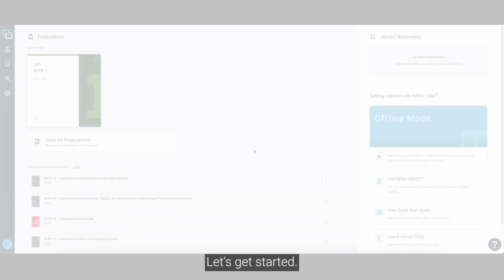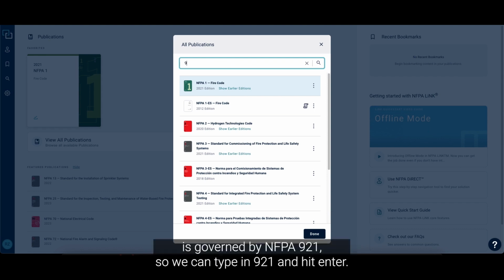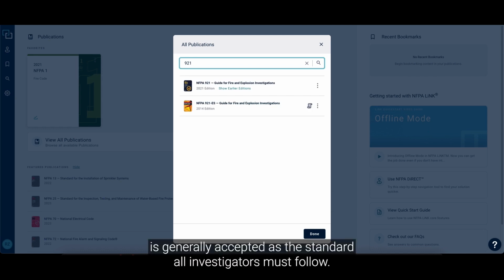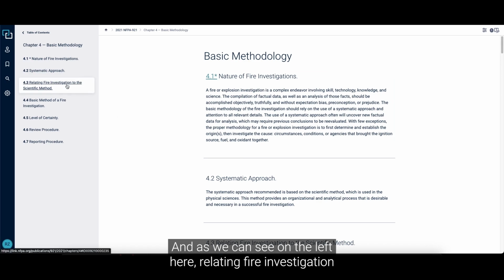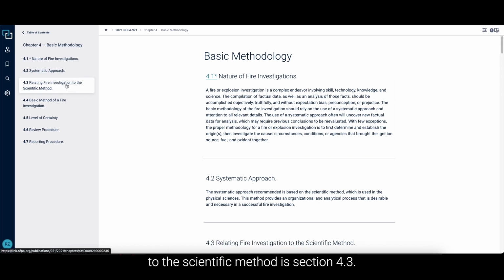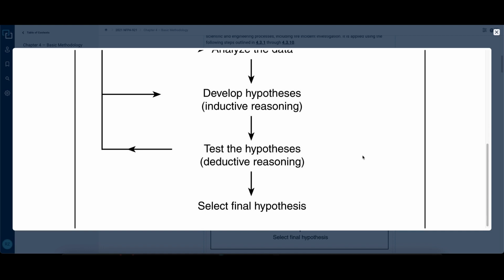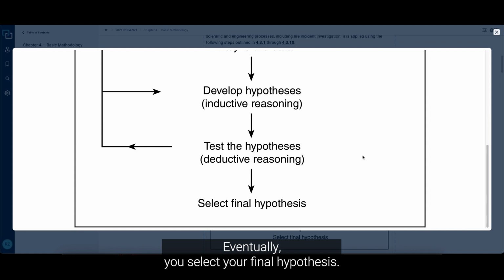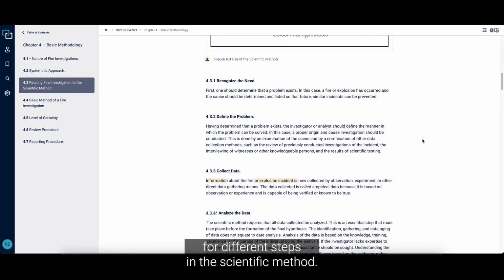How Is the Scientific Method Discussed in NFPA 921?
Welcome to the NFPA LiNK® YouTube channel, which answers key questions or challenges related to electrical, fire, and life safety.

With easy-to-use digital access to NFPA® codes and standards, NFPA LiNK is your window to productivity.

In this video demonstration, you’ll learn how to quickly navigate to the knowledge you need in NFPA 921, Guide for Fire and Explosion Investigations.

Reviewing Section 4.3 provides an overview on how a fire investigator should utilize the steps in the scientific method as they relate to the practice of fire investigation. Following the scientific method during a fire investigation is generally accepted as the standard all investigators must follow.

Here’s what this video covers:
0:00 Introduction
0:35 Navigate to NFPA 921, Guide for Fire and Explosions Investigations
1:21 NFPA 921 Table of contents
1:29 Basic Methodology
1:38 Section 4.3, Relating Fire Investigation to the Scientific Method
1:44 Figure showing the steps in the scientific method
2:22 Find more info about each of these steps

For more info about how NFPA LiNK gives you the knowledge you need to get the job done right,